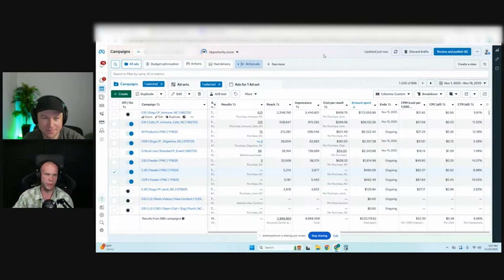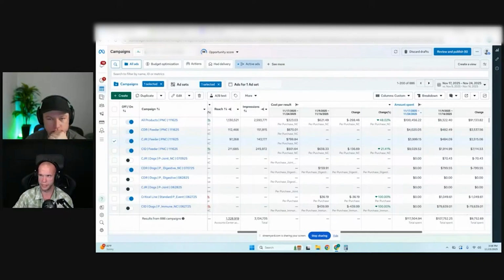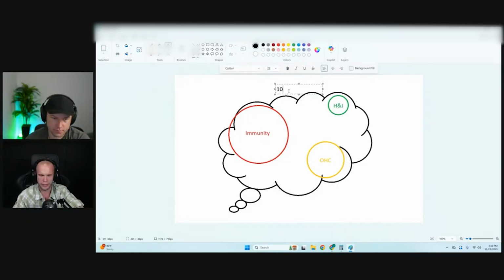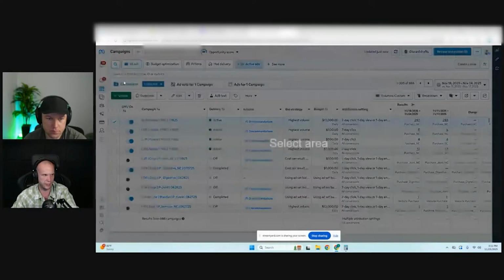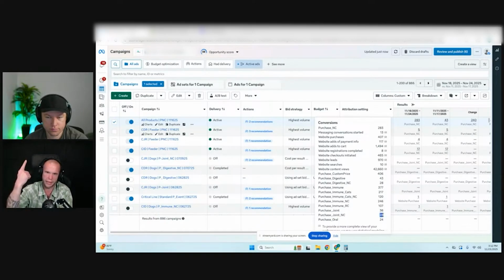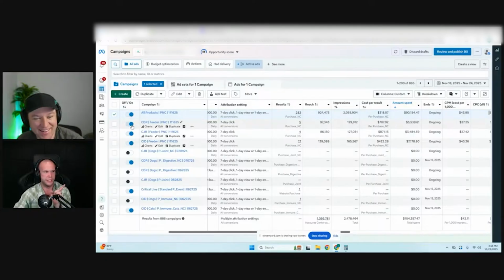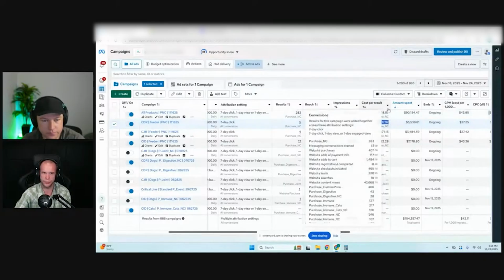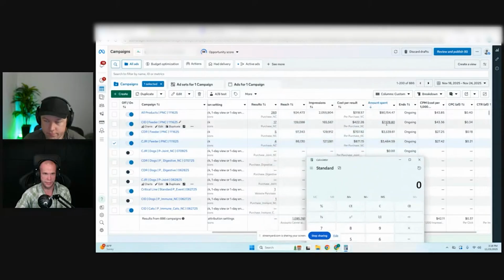Why Your Meta Ads Aren't Scaling Multiple Products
We just cracked Meta's code! Discover the super simple Feeder Strategy that's letting us spend $800K+ while fixing annoying product overlap and scaling multiple products like crazy in 2025. No more mediocre results – just more sales and happier pixels! 🚀 Perfect for ecom brands tired of one-product dominance. Drop a 🔥 if you're ready to level up your Meta ads!"